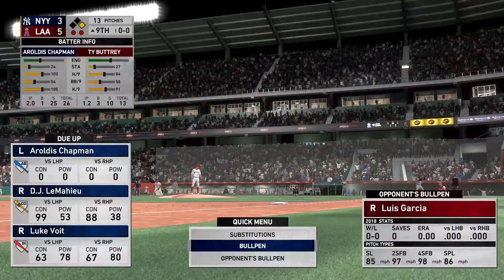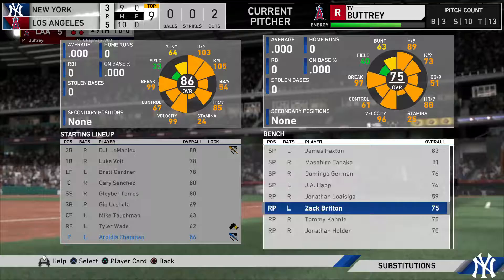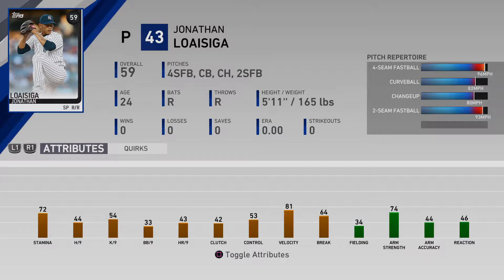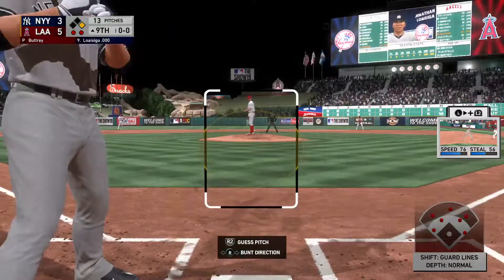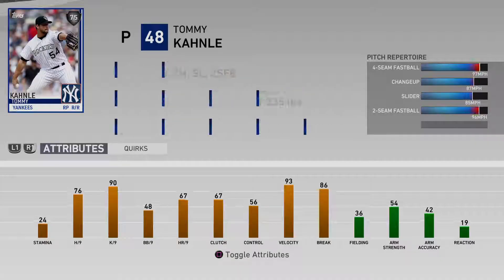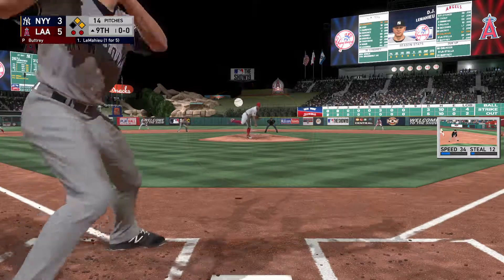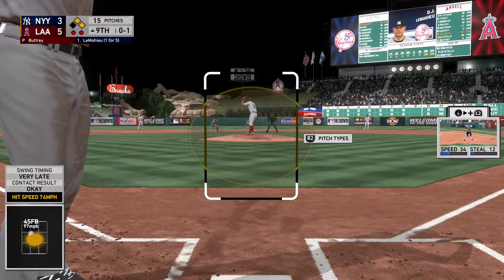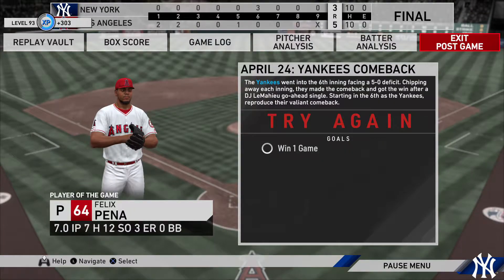MLB® The Show™ 19 TERRIBLE Moment Example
Awful Awful Awful Awful Awful Awful Awful moment. This exact ending over and over several hours in